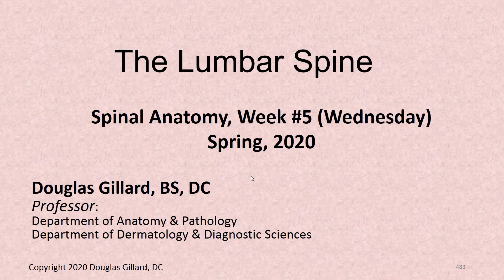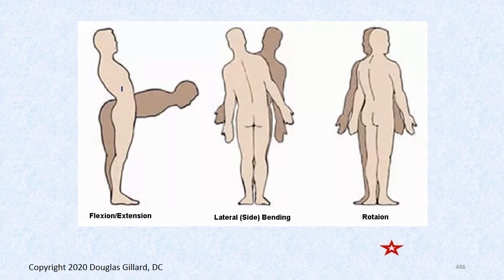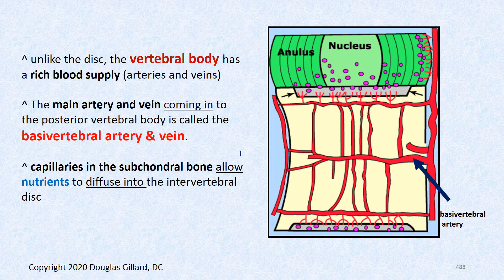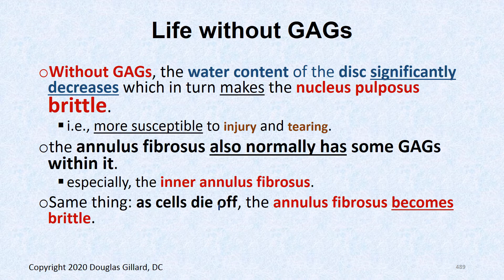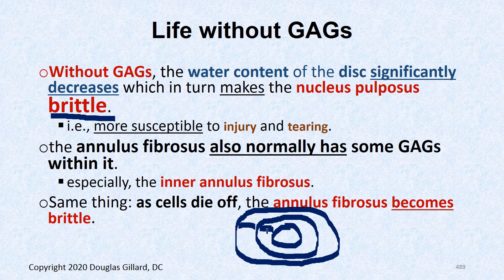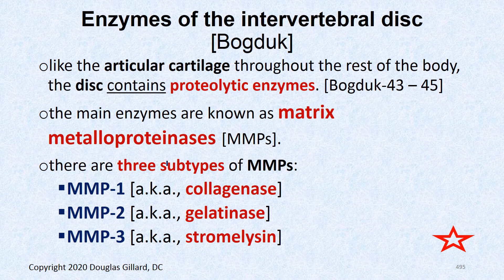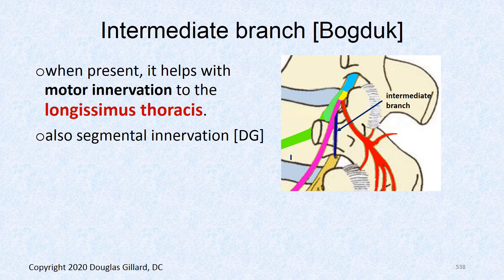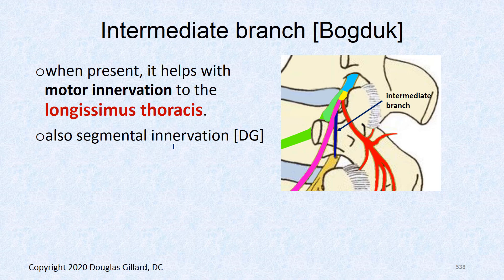Spinal Anatomy: (Wk5)(Wed)(Spr20): Final Lumbar Spine Lecture. Discogenic v. Vertebrogenic pain.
In this video Dr. Gillard lectures about nerves of the lumbar and sacral spine. He covers the lumbar plexus, the sacral plexus, and the sciatic nerve. He also talks about the difference between discogenic pain versus vertebrogenic pain.